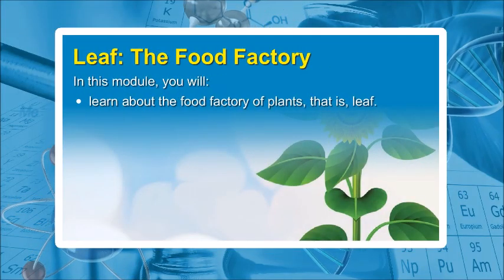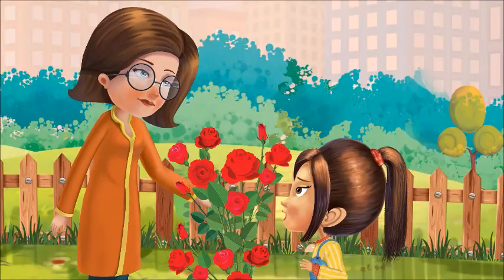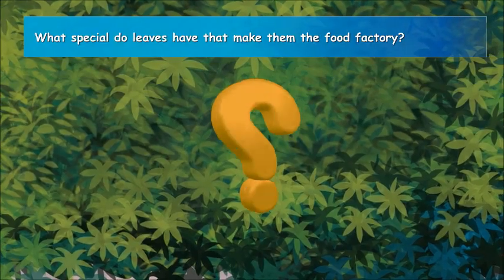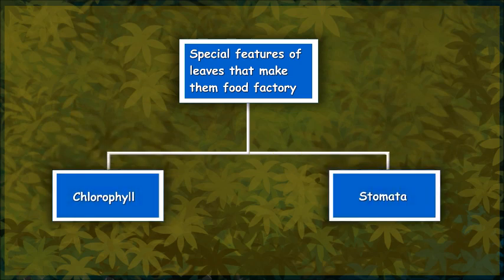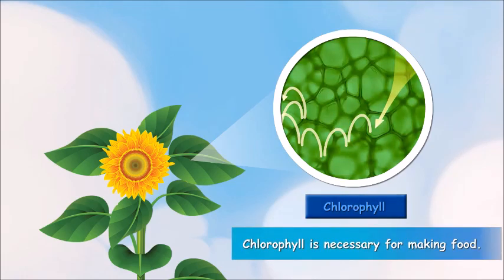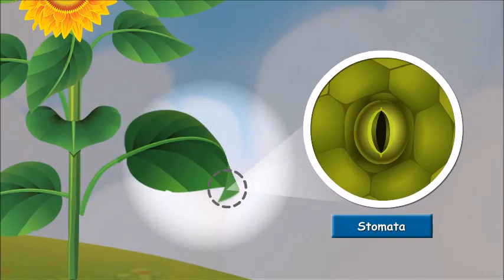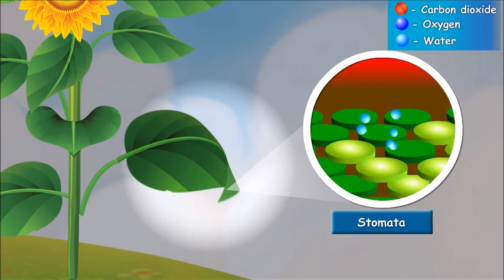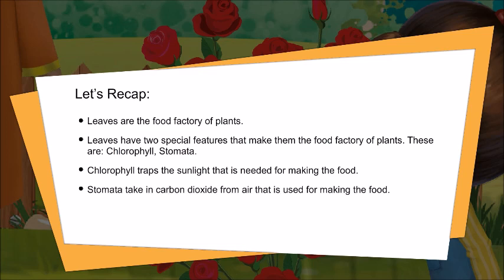How do Plants Make Their Food? Leaf the Food Factory | Class 4 Science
AASOKA  presents a video in which students of Class 4 will learn about the food factory of plants i.e. leaf.

Leaves are the food factory of plants.

• Leaves have two special features that make them the food factory of plants. These are :
  Chlorophyll, Stomata.
• Chlorophyll traps the sunlight that is needed for making the food.
• Stomata take in carbon dioxide from air that is used for making the food.